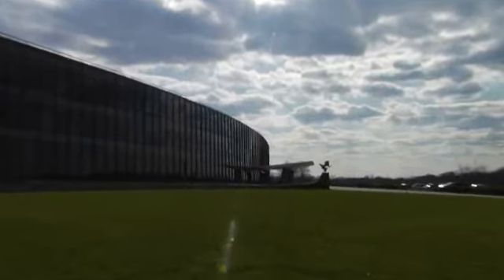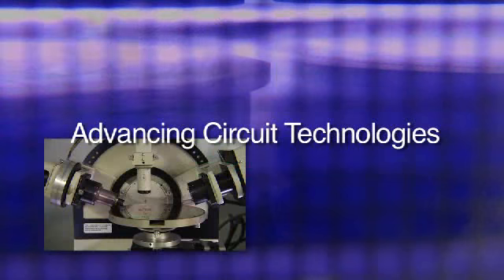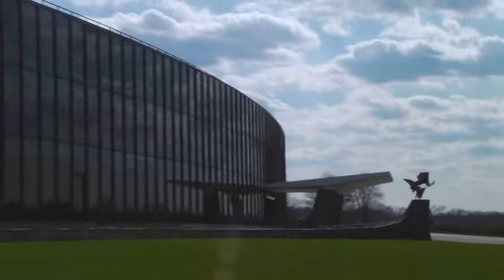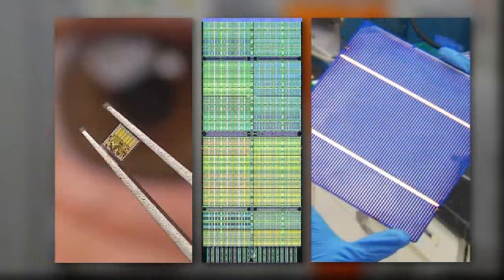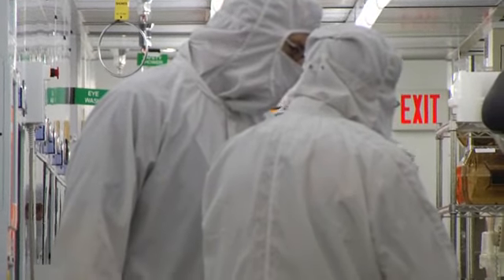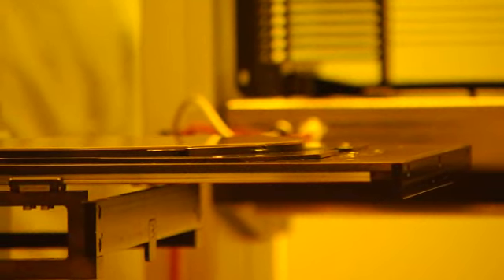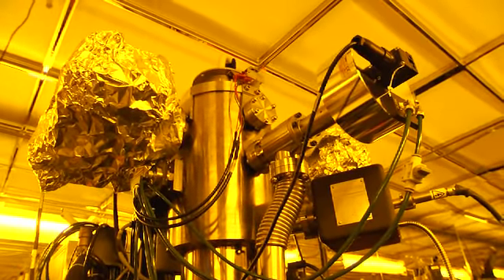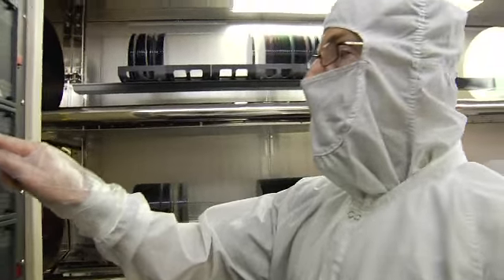IBM's Microelectronics Research Laboratory